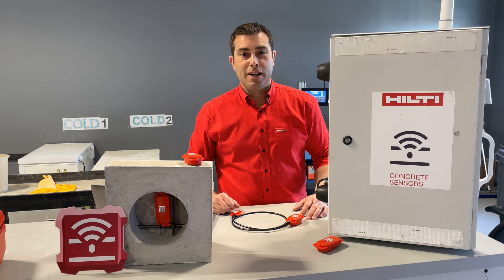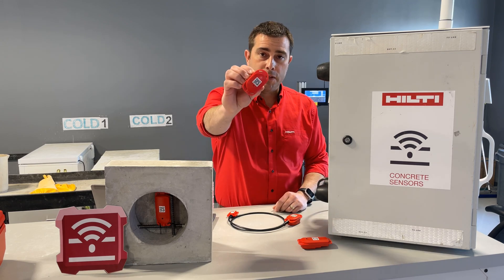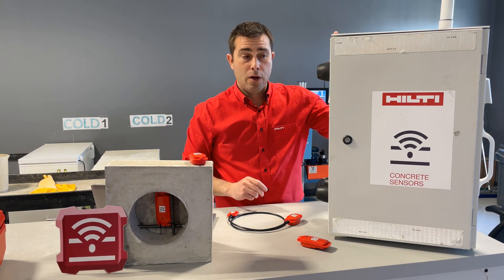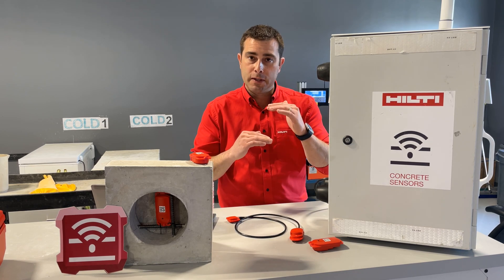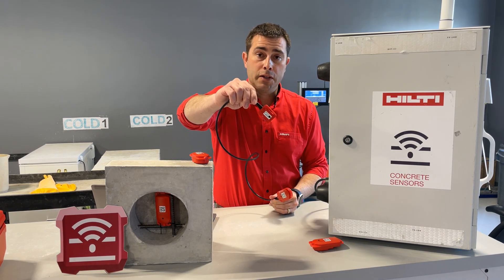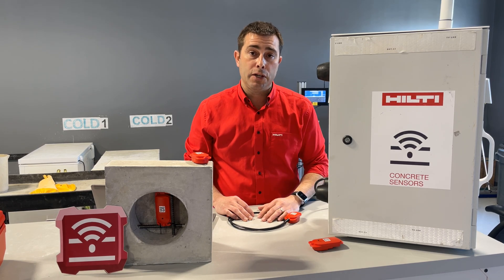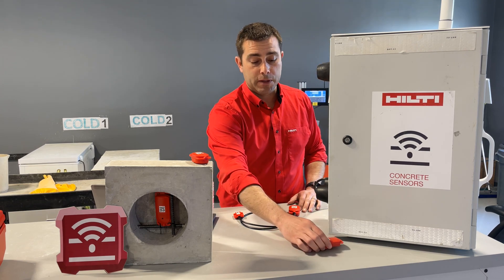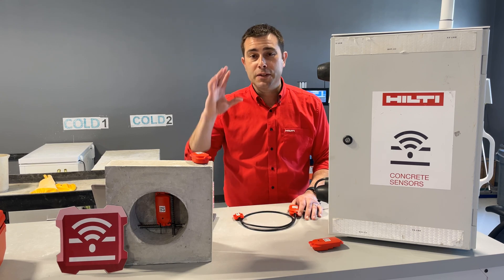Understanding the Different Types of Concrete Sensors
Hilti Concrete Sensors offers a full solution that can meet the needs of the most demanding project. Coleman talks about the differences and similarities between the types of sensors.